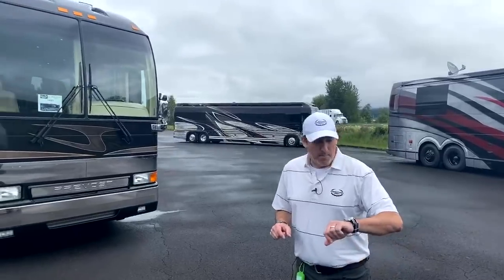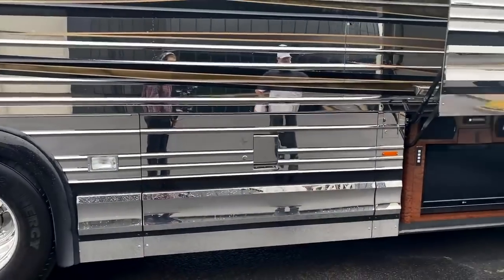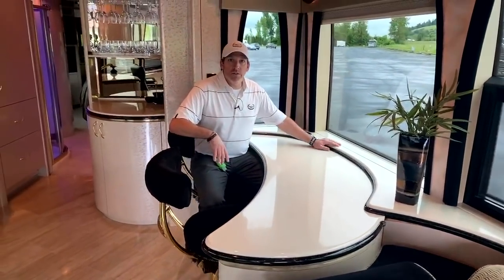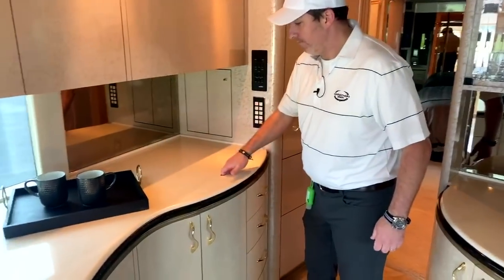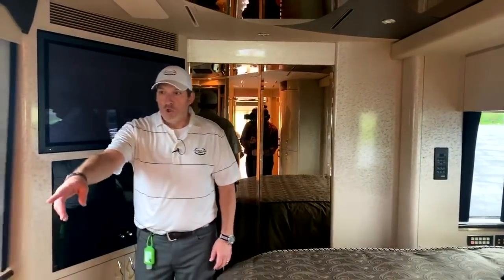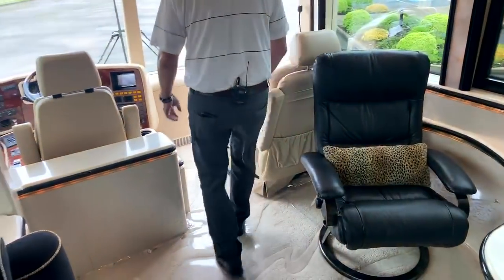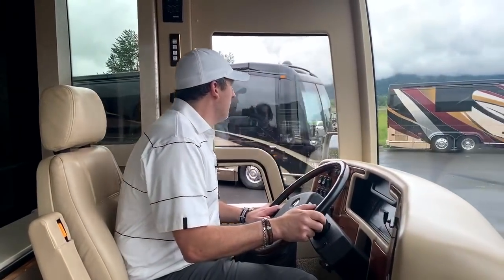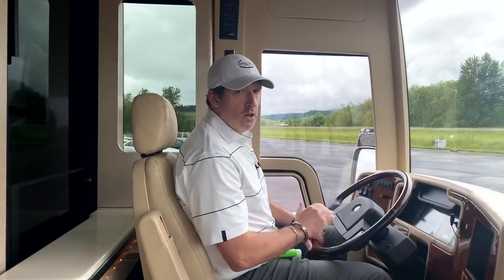Best Value Luxury RV (0836). Marathon Mondays w/Mal Ep.168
Join Mal for a walkthrough of Marathon Coach #0836 – what he’s calling the best value for a pre-owned luxury RV you can find. Find new and pre-owned luxury motorhomes for sale A 2004 luxury bus conversion that was built on the Prevost XLII chassis with two slide-outs, Marathon Coach #0836 has had only one owner, has been extremely well maintained and has traveled a mere 86,000 miles. Walk with Mal around the exterior with its pristine paint job and its automatic slides and upgraded TV in the bays. Then see a timeless color palette and a versatile, spacious floorplan on the inside that includes tons of natural light in the bar-style dinette, backlit feature in the shower, stacking washer/dryer and an expansive rear closet in the master suite. Stick around to see how spacious and accessible Marathon Coach #0836 is with the slides in – and the exceptionally smooth, quiet ride of the Prevost chassis/Marathon build.